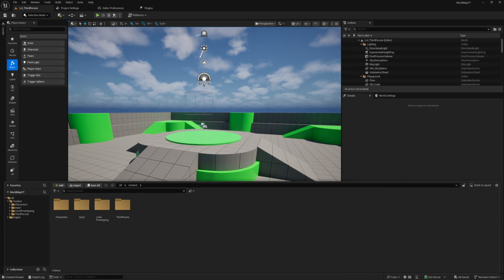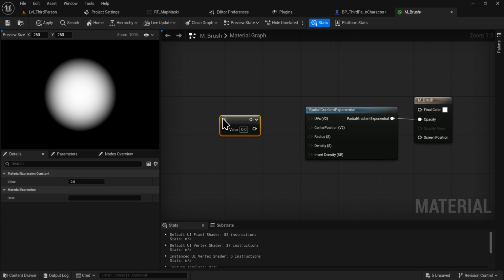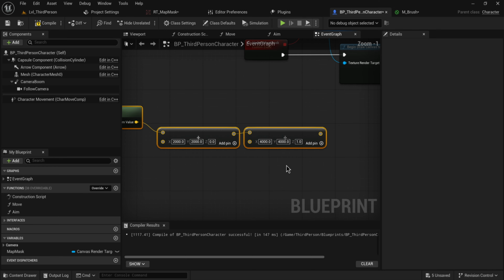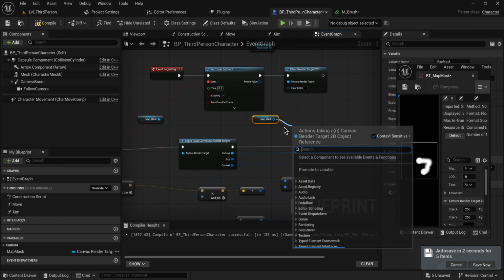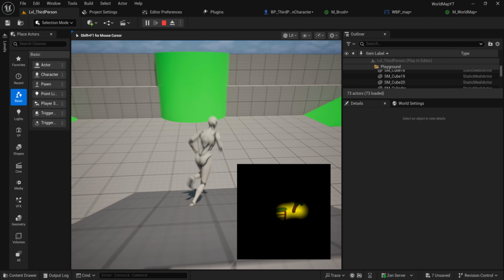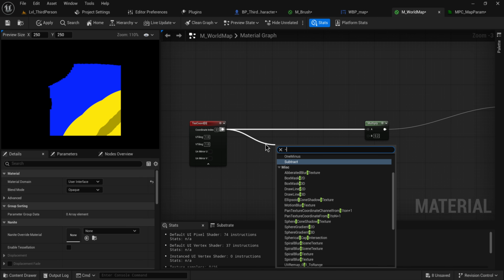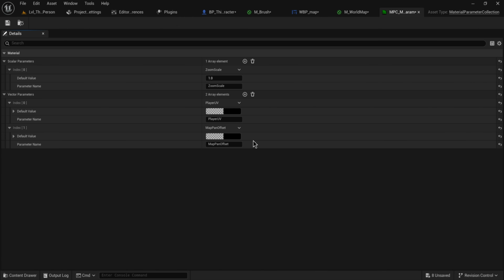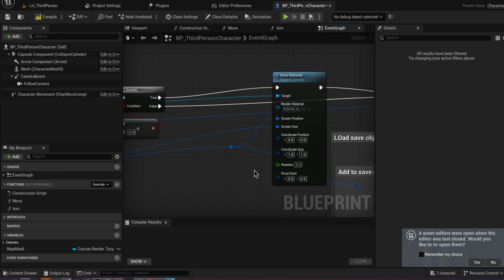How to make a Revealable World map in Unreal Engine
If your game has a world map you may not want to have it all exposed right away. So let's take a look at some systems that we can build to let players explore and slowly expose your world map!